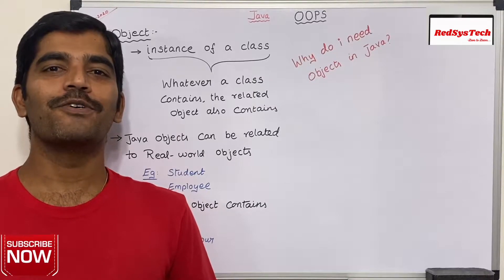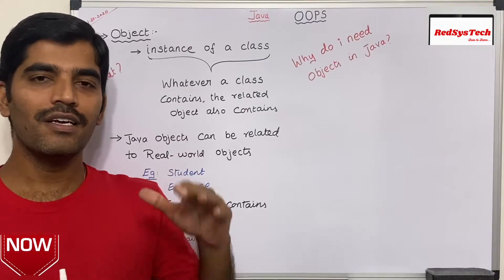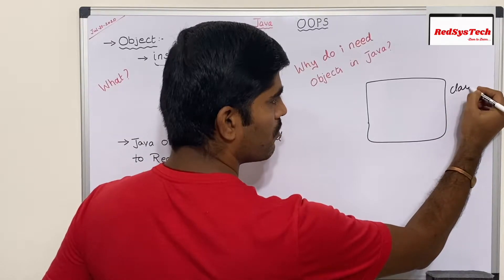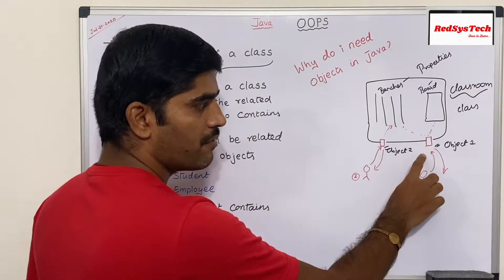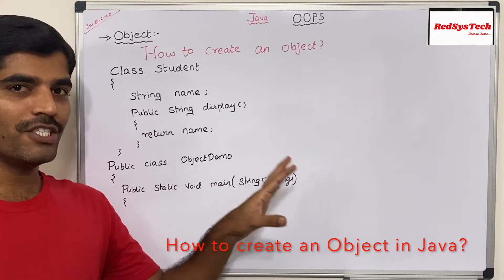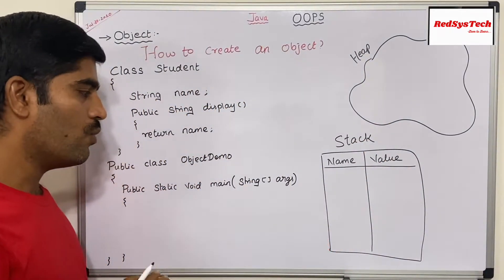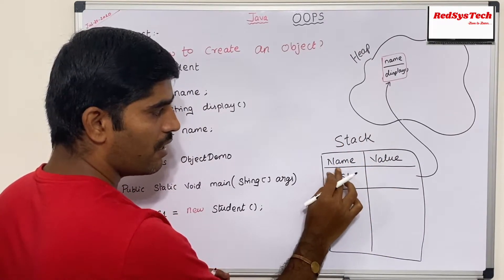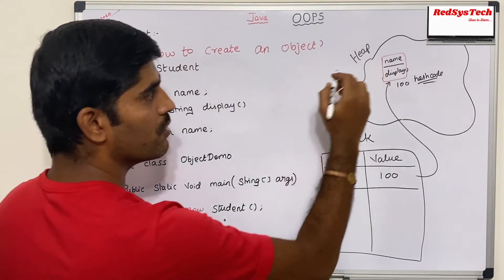# 11 What is an Object in Java? | Instance of a Class? | RedSysTech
What is an Object in Java?

In this video, we are learning the below concepts:

  1. What is a Object in Java?

  2. What does an Object contains in Java?

  3. Why do we need to create an Object in Java?

  4. How to create an Object in Java?

  5. use of "new" keyword in Java

  6. How memory is allocated to an Object?

  7. What are Stack and Heap Memory?

  8. How does object gets created in Heap memory?

  9. Where does Object created in Memory?

  10. Where does Object reference stored in memory?

  11. How the object references are storing HashCode?

  12. What is a Hashcode?

  13. What is GC? Garbage Collector?

  14. What does Garbage Collector do with an object in Java?

  15. When an object is ready for Garbage Collector?

  16. Why do we need Garbage collector?

  17. What is Object creation?

  18. What is Object destruction?